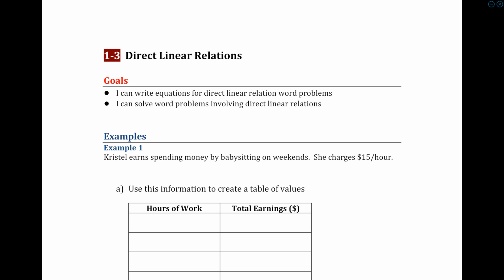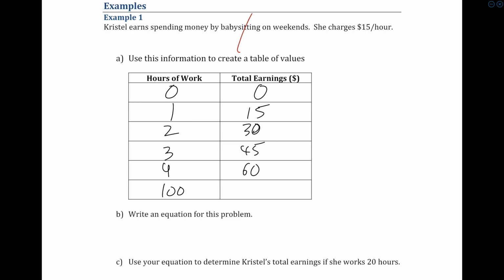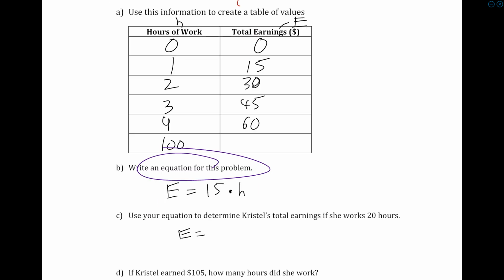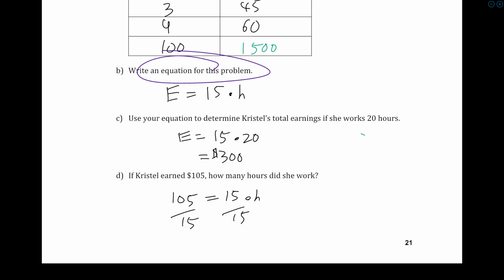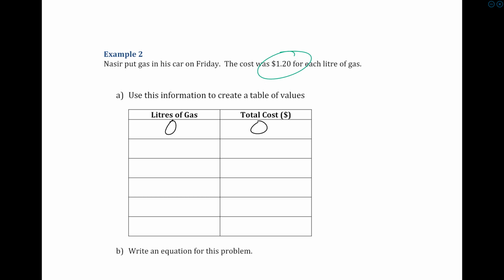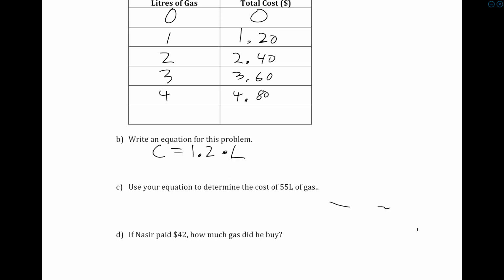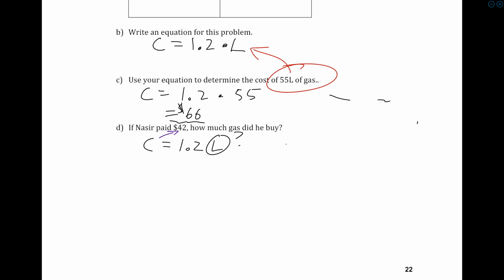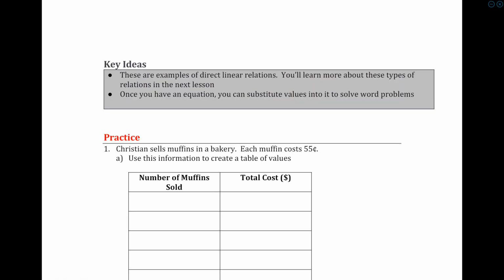1.3-Direct Linear Relations no constant